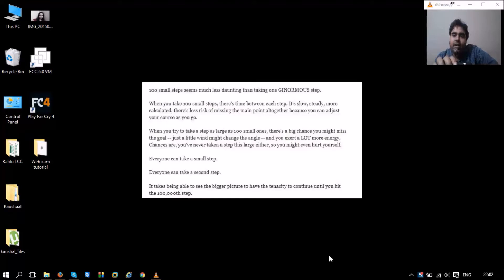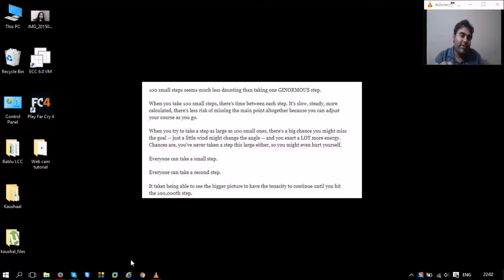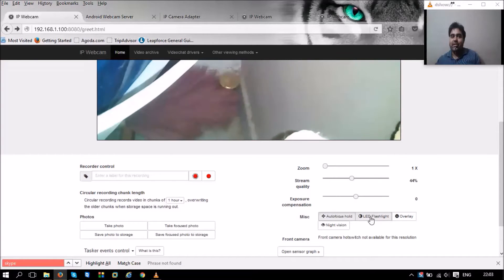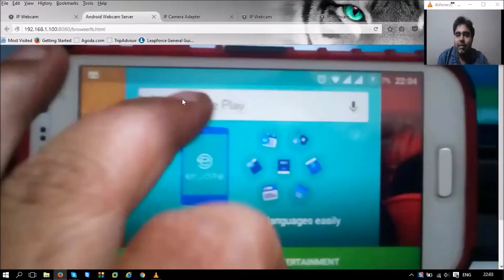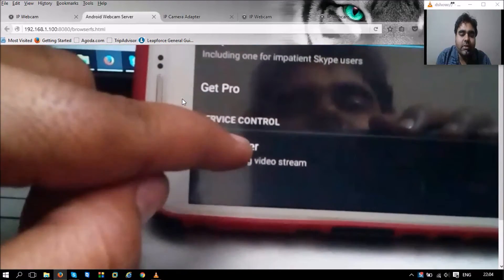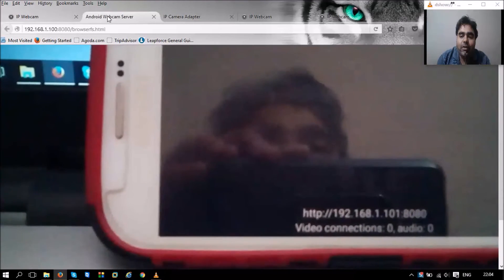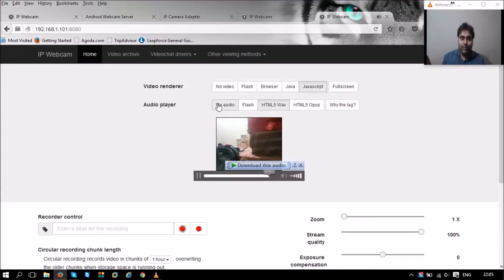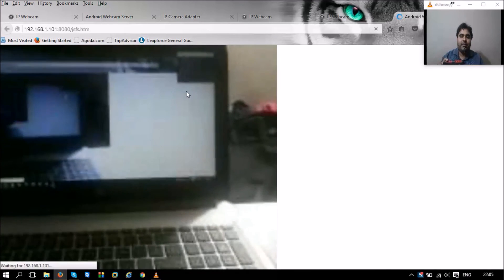Android phone as web cam(Part 1)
Here is a short tutorial to use your android phone as Web cam for PC,
Note : Make sure both the phone and PC both are on same WIFI/LAN connection.

All credits to the developers of the project, I have only presented a how to Tutorial of a useful tool.